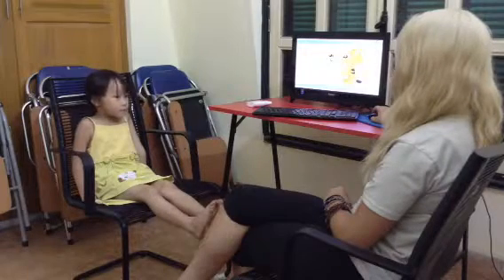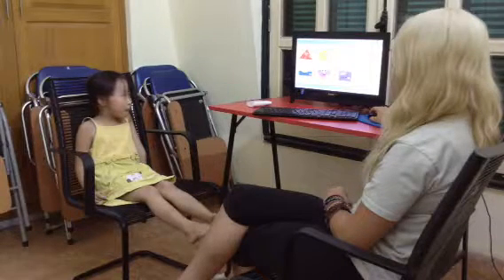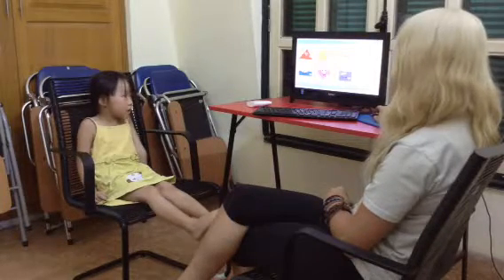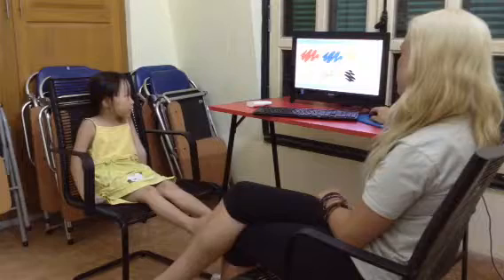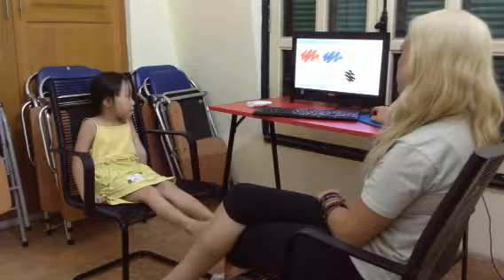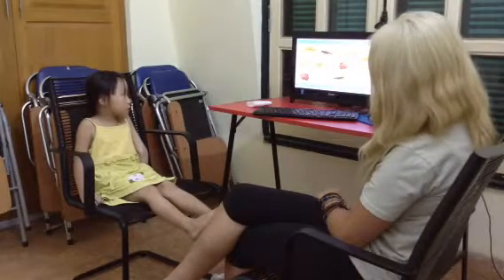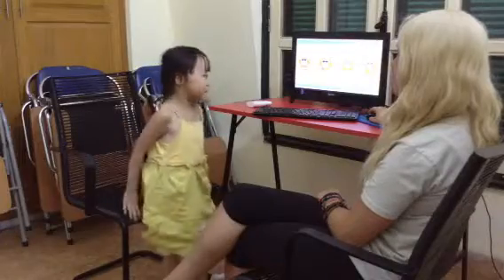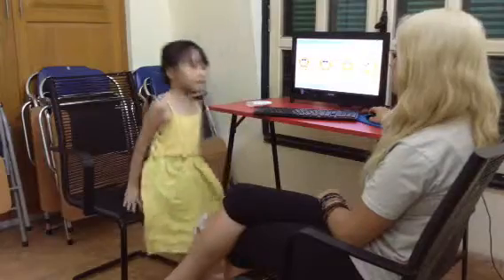Test in May, Canadian English Council, Châu Anh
ML1C5